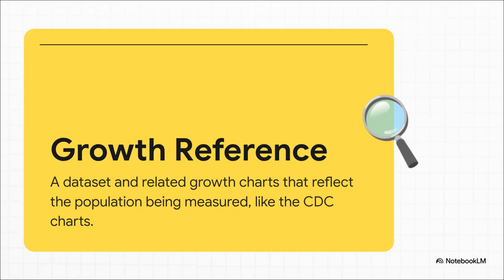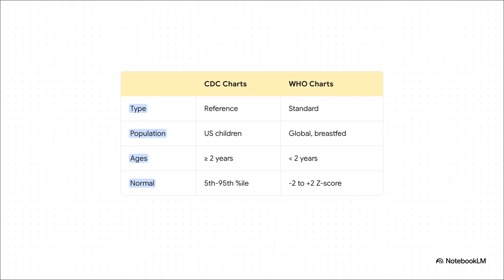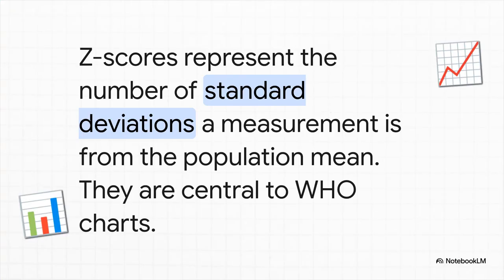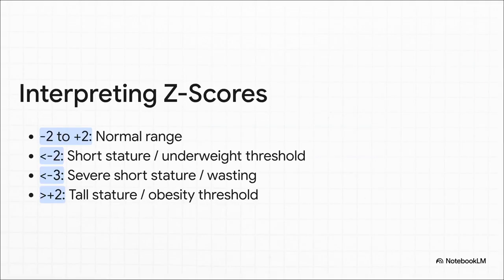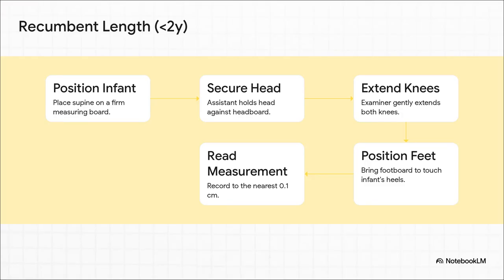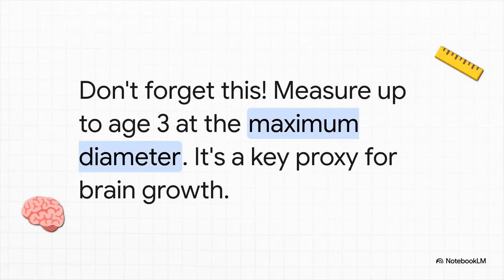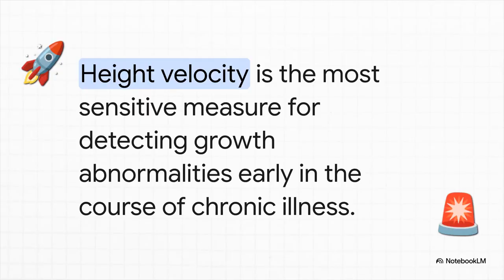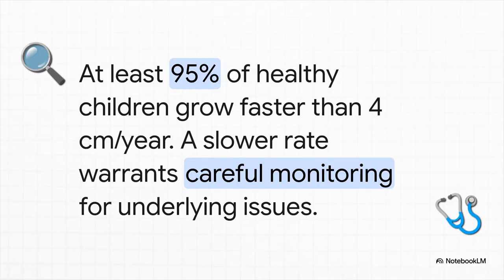Growth in Children | Clinical Assessment & Red Flags for Medical Professionals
Normal growth is one of the most powerful indicators of a child’s overall health—and subtle deviations can be the earliest sign of serious underlying disease. In this video, we explore growth in children through a clinical lens, providing a structured, evidence-based approach for medical students, residents, and healthcare professionals.

🎯 Who this video is for:
Medical students building foundational pediatric knowledge
Residents and fellows in pediatrics, family medicine, and endocrinology
Clinicians seeking a high-yield refresher on pediatric growth assessment

💡 Why this topic matters:
Growth is not just a number—it reflects the complex interplay between biology, environment, and disease. Early recognition of abnormal growth patterns allows for timely intervention and can dramatically improve long-term outcomes. This video emphasizes clinical reasoning, pattern recognition, and real-world application.

💬 Join the conversation—share clinical pearls or questions in the comments.